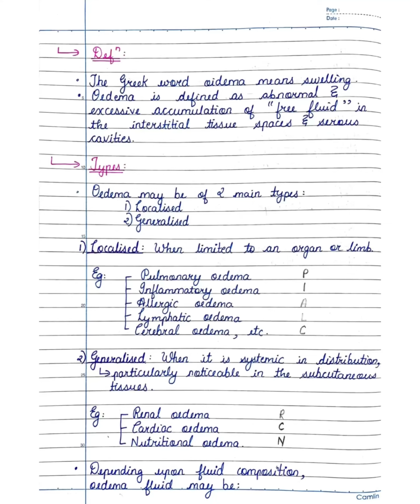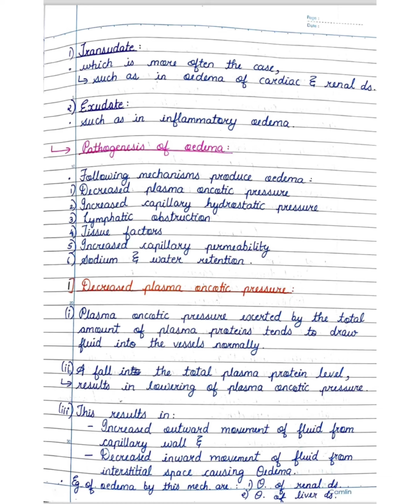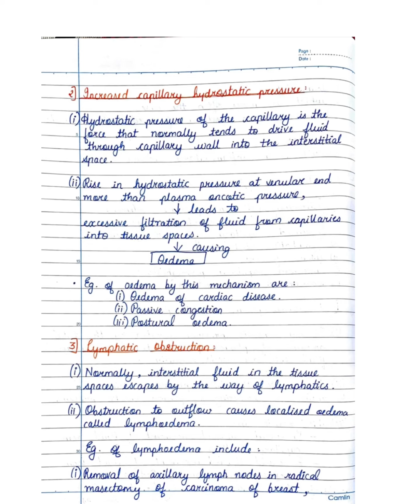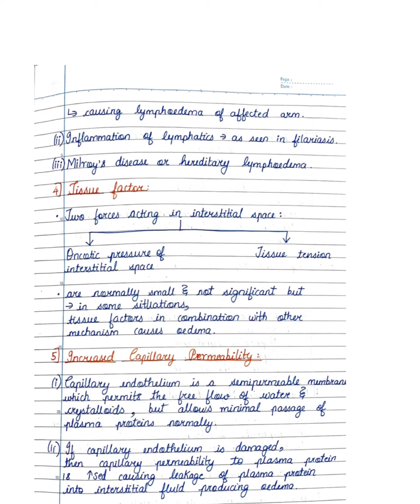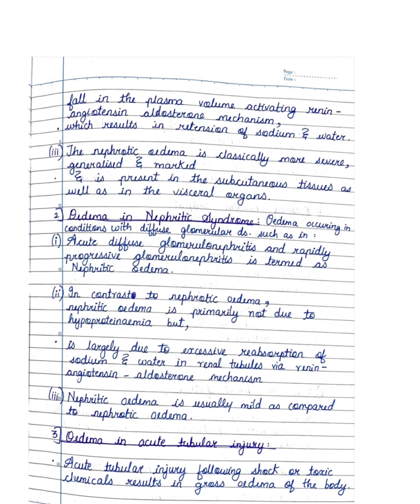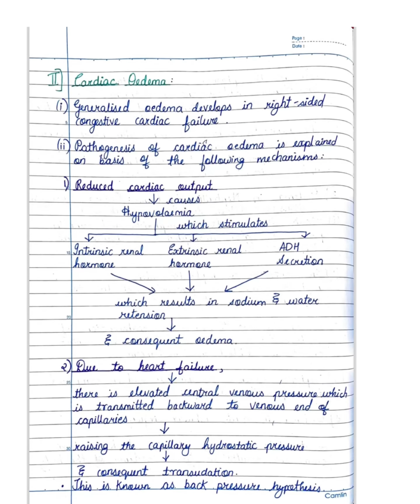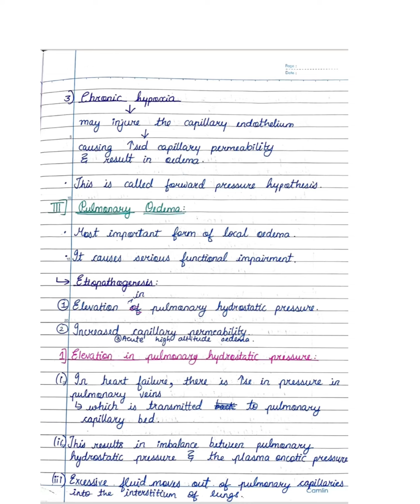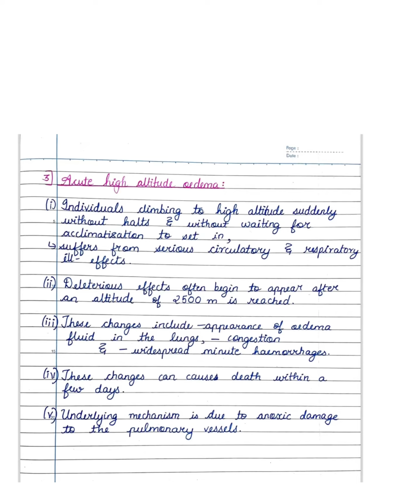Oedema 20 marks notes, Pathology🔥